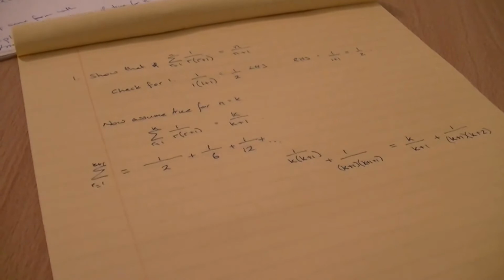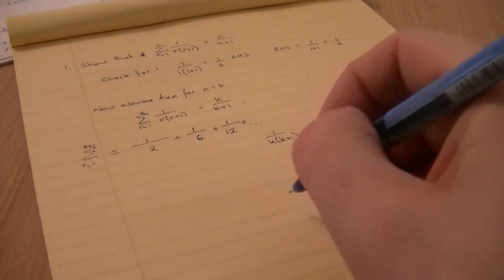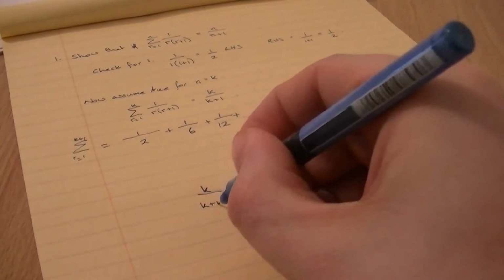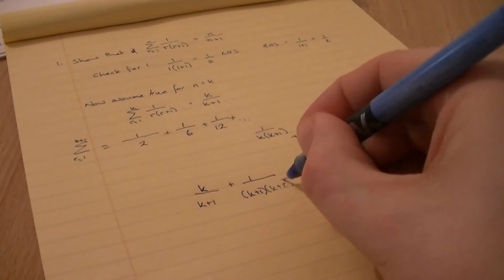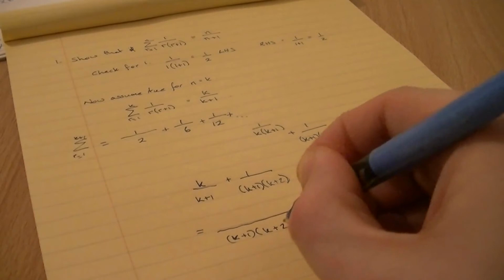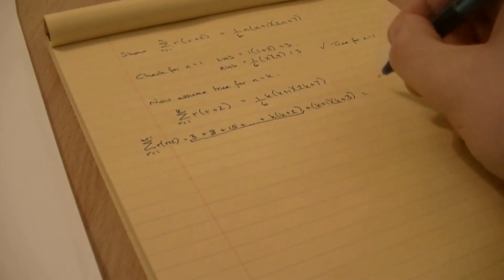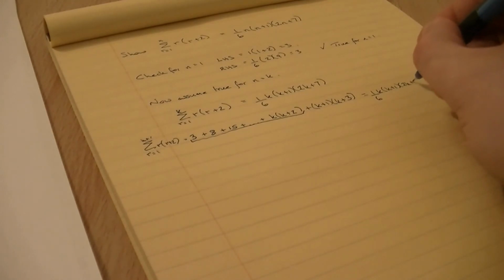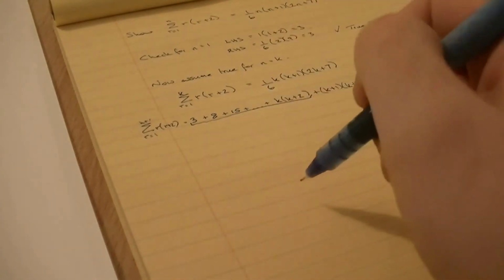Proof By Induction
Explaining the method of proof by induction and some examples. Didn't happen in my day.